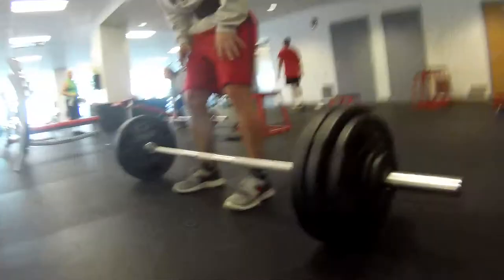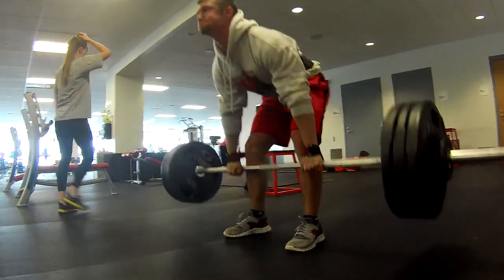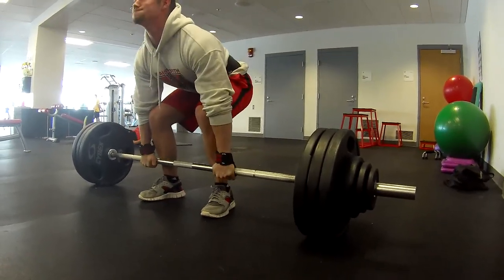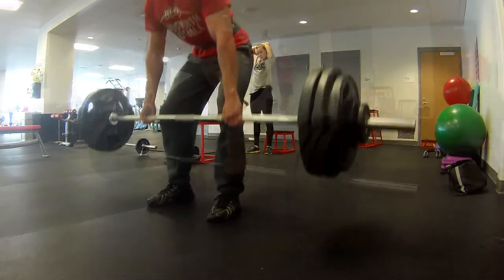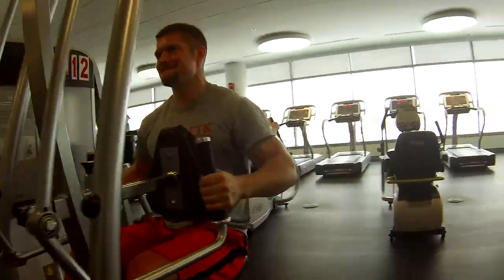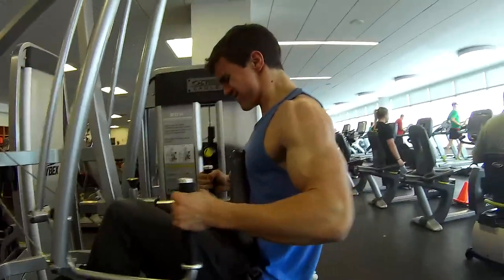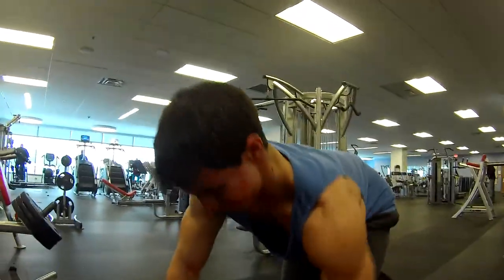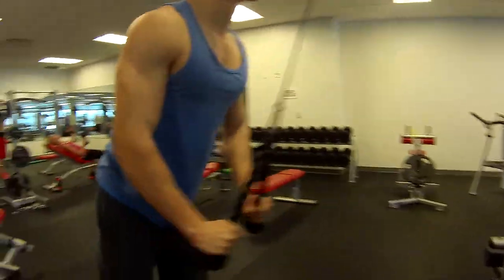Back Day at the YMCA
Doug and Matthew go at it  at deadlifting and the entire back.!